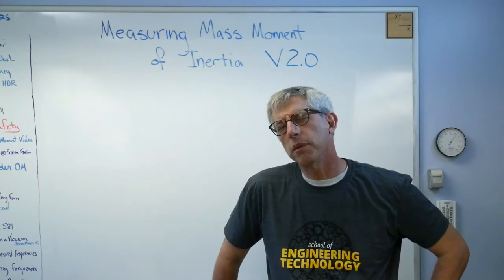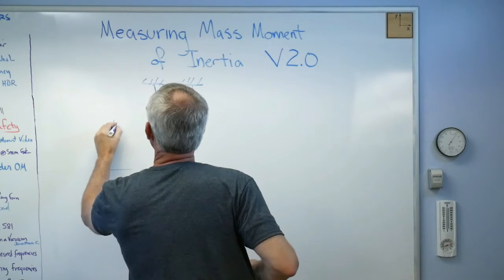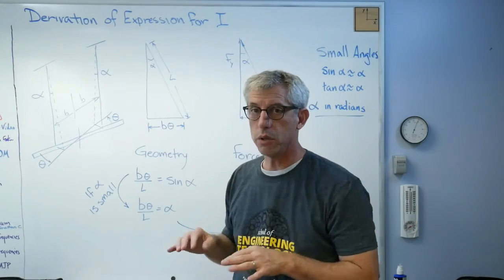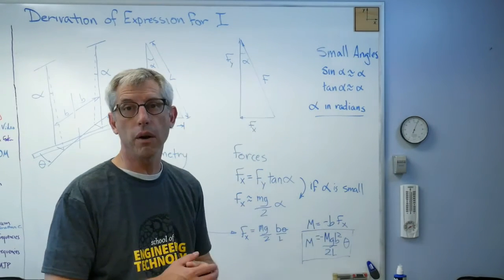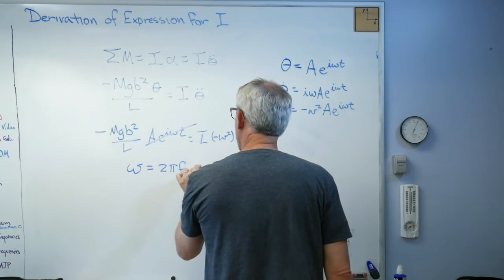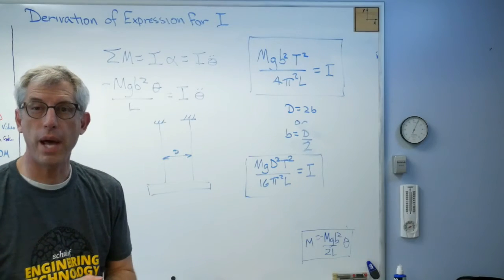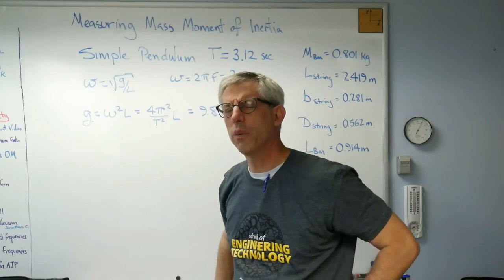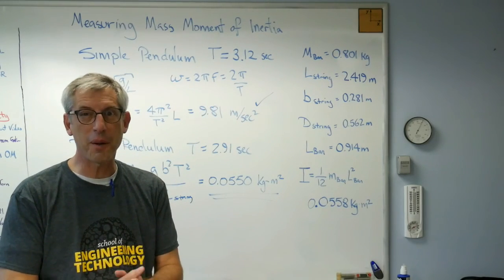Measuring Mass Moment of Inertia - Brain Waves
It's relatively easy to measure mass moment of inertia of an object using a bifilar pendulum.  Here's a description along with a derivation of the governing equation and an experiment to show how it all works.